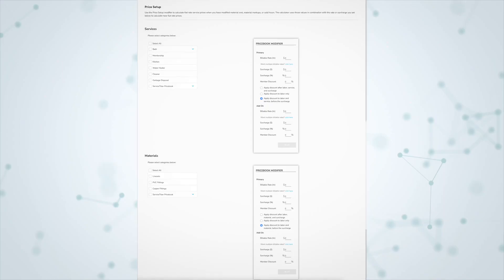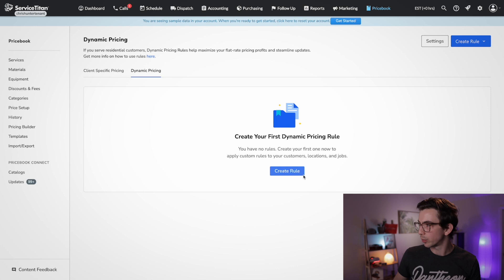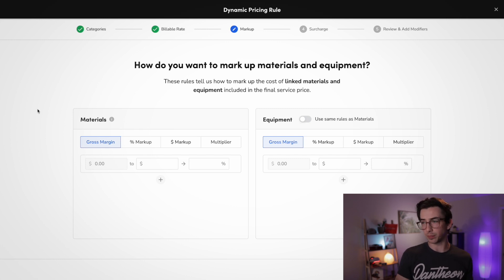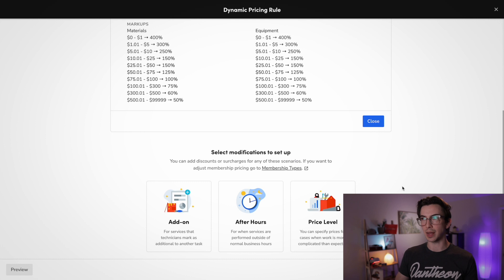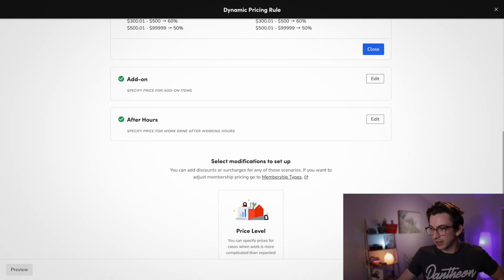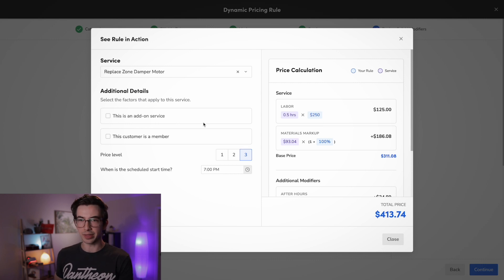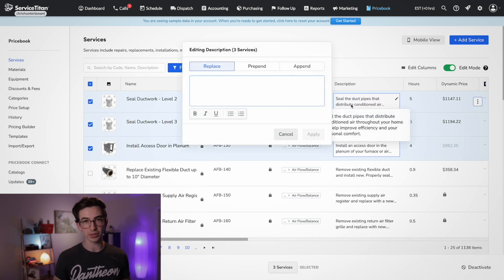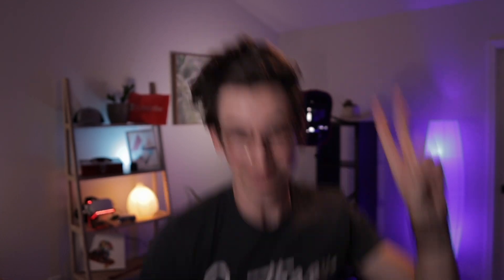How To Set Up Dynamic Pricing & Automate Your Pricebook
With dynamic pricing, all of your pricebook prices will automatically stay up to date based on the pricing formula you assigned. No more manually updating your prices when costs go up or billable hours change! It also allows you to charge differently for after-hours jobs or add-on tasks. And you can even create pricing levels to give your team the flexibility to charge more or less depending on the situation, without giving them full control to edit pricing!

Enjoy these videos? Leave me a review on Google!